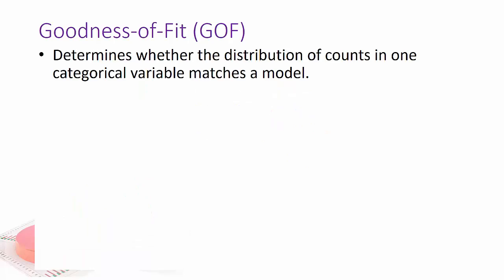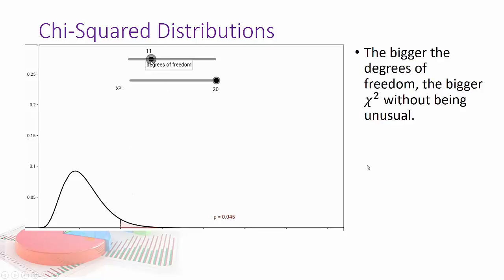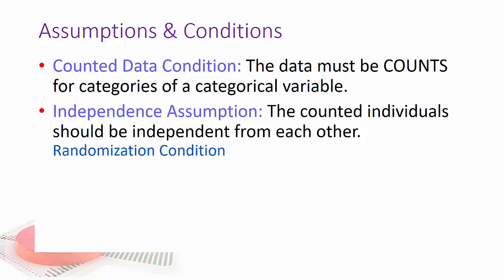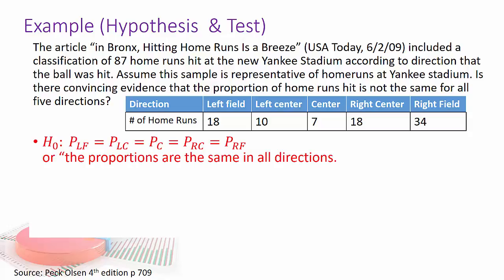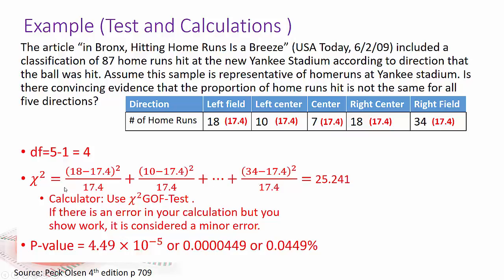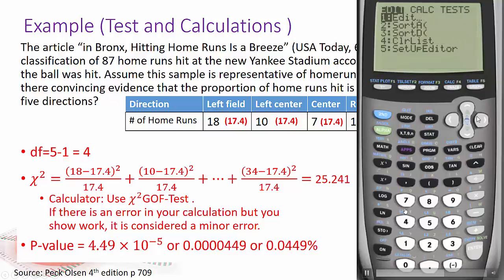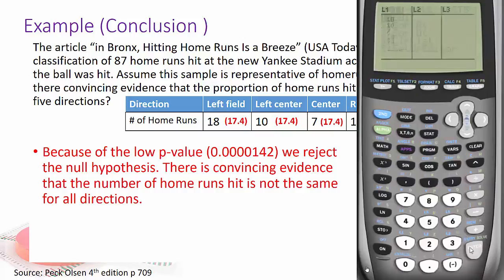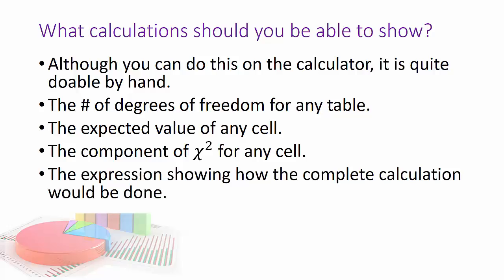Ch 26 part 1 Goodness of Fit and Chi Square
Calculating Chi Square to determine goodness of fit to a model.